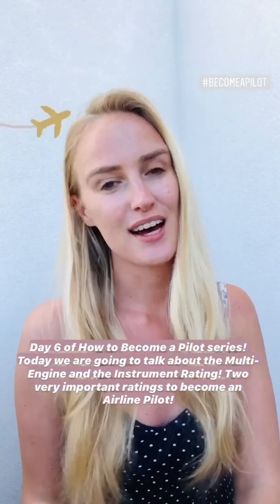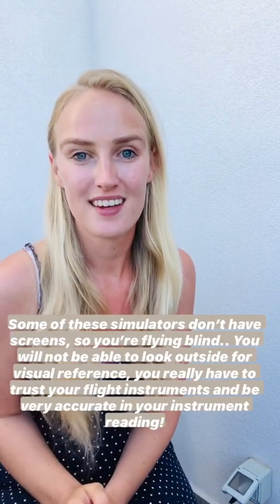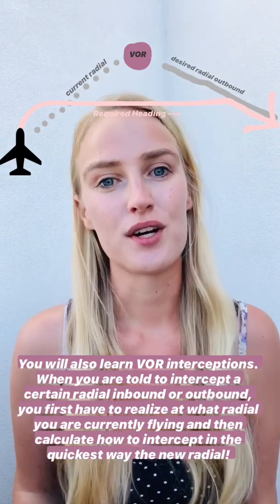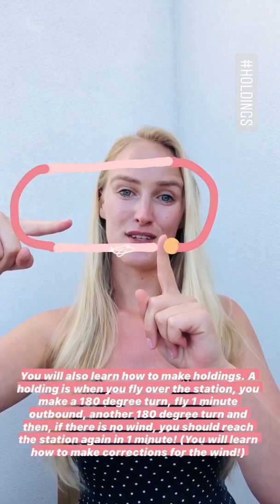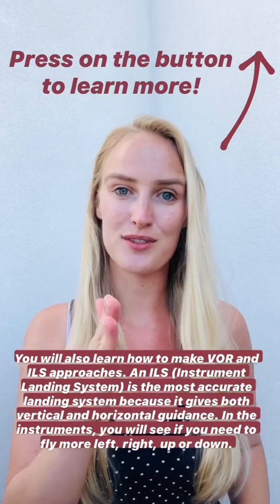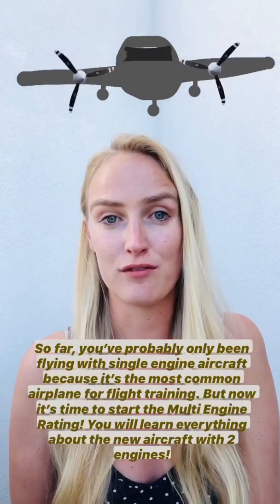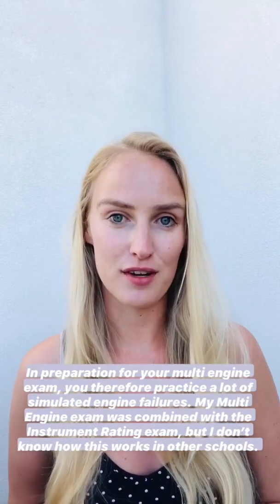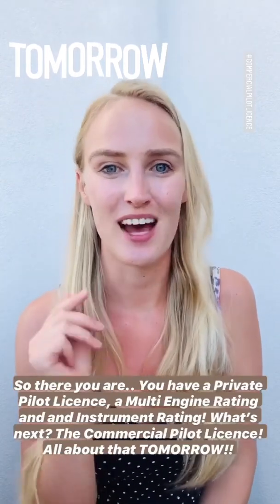Multi Engine & Instrument Rating (6/10) How to Become a Pilot Series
Part 6: Multi-Engine and Instrument Rating

Two important flying exams for the pilot licence are the Multi Engine and the Instrument Rating. 🧭

To prepare for the Instrument Rating, you start in the simulator. There, you will learn all the basics of IFR (Instrumental Flight Rules). You will learn to use VOR (VHF Omnidirectional Range) Radio Beacons and DME (Distance Measuring Equipment) to navigate without seeing outside for visual reference. 📡

In the simulator, you will learn the following manoeuvres:

Intercept VOR radials: Understand on which radial you are currently flying and calculate which heading you need to fly to get in the quickest way to the new radial. ⏱

Fly DME arcs: You will need to fly around the DME station with a constant distance from the station. 🌐

Make holding patterns: You fly over the station, make a 180 degree turn, fly for one minute outbound, make a 180 degree turn again and fly inbound to the station again. 🔁

Fly an ILS: In your flight instruments you will find indications to fly more up, more down, more to the left or more to the right. This requires precision flying and small adjustments to not overshoot to the other direction. 〰️

When you will start to practice IFR in the aircraft, you will first practice all these procedures and later on follow real approach charts to make VOR and ILS approaches. You will make cross country IFR flights to airports and land there using only your instruments! 🎛

Next up is the Multi Engine Rating. It’s an important part of your licence. You will start studying all about the new airplane with two engines. 🛩

Flying a multi-engine airplane is not very different from flying a single-engine airplane, except for the extra power and for the fact that if you get an engine failure, the plane will bank towards the direction of the engine that does not generate thrust. 🌀

In your preparation for your Multi Engine exam, you will therefore practice a lot of engine failures and manoeuvres. ✅

So there you are, you have a PPL, an Instrument Rating and a Multi Engine Rating. What’s next? The Commercial Pilot Licence! See you tomorrow! 😃